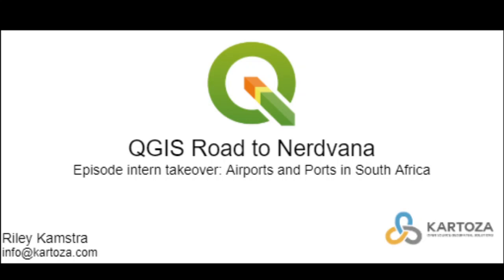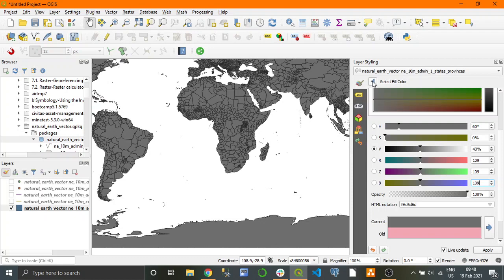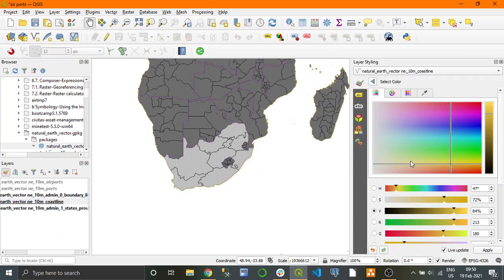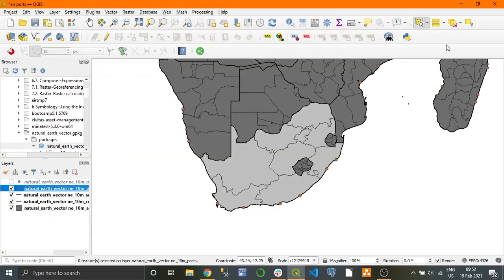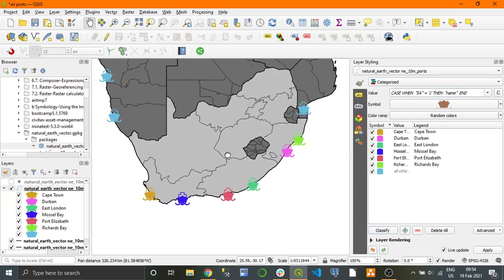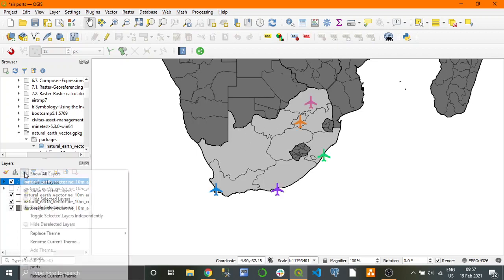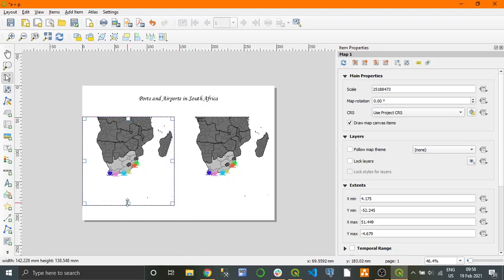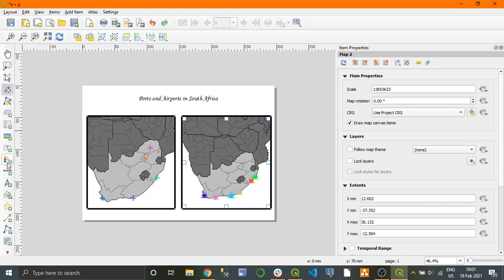QGIS Road to Nerdvana Episode 20: Airports and ports in SA Making a map from start to finish in QGIS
A step-by-step tutorial on how to make a simple map in QGIS.